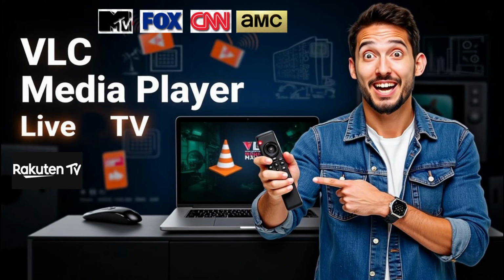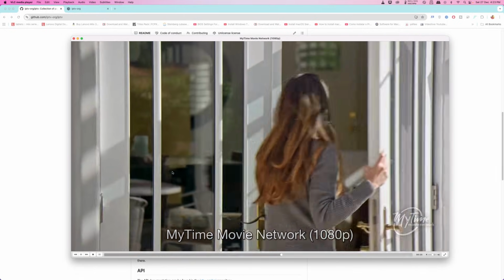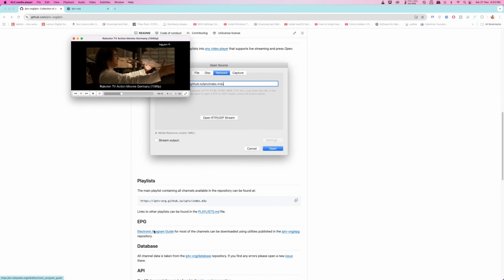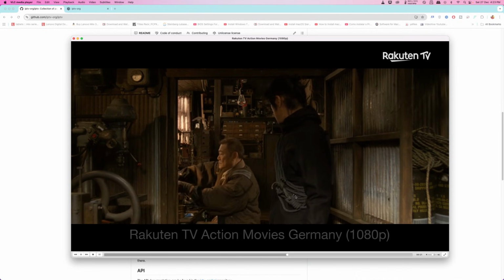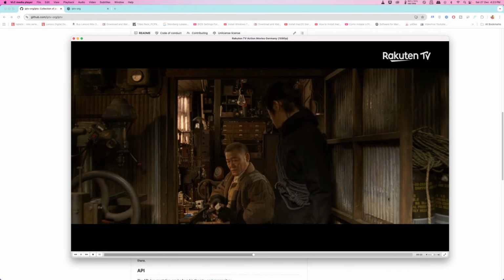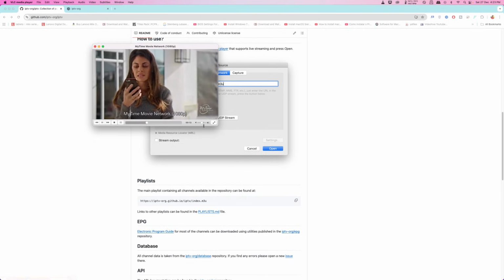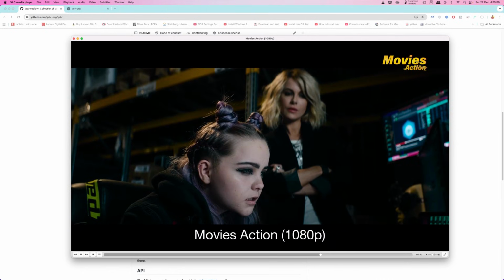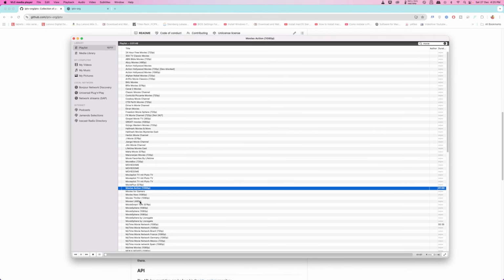Why VLC Player is the BEST Way to Watch Live TV🔥🔥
Did you know you can watch Live TV directly on VLC Media Player?
Yes! In this video, I show you how to watch live TV on VLC Player, step by step, using simple methods that work on Mac and Windows laptop, and PC. No extra software, no complicated setup — just VLC!